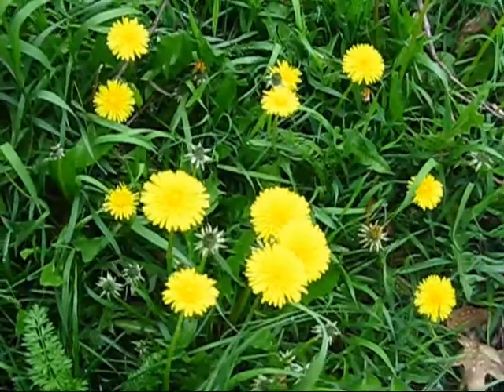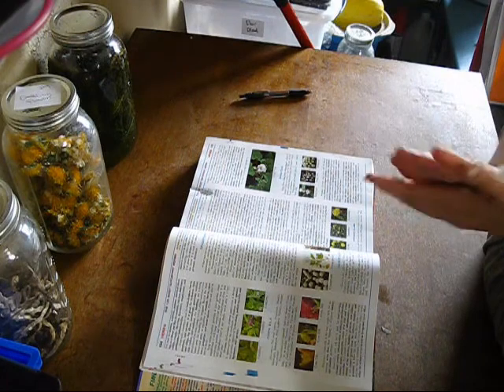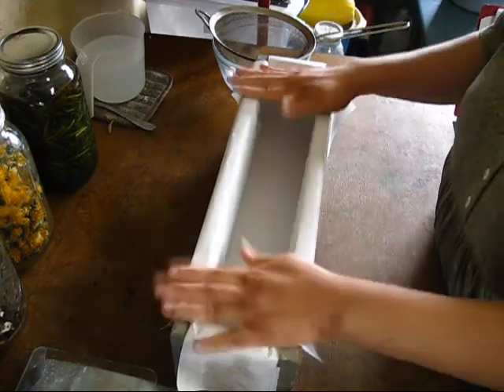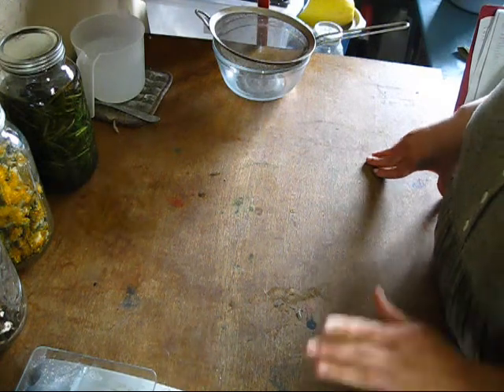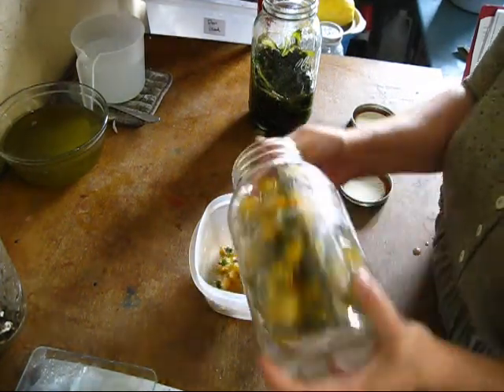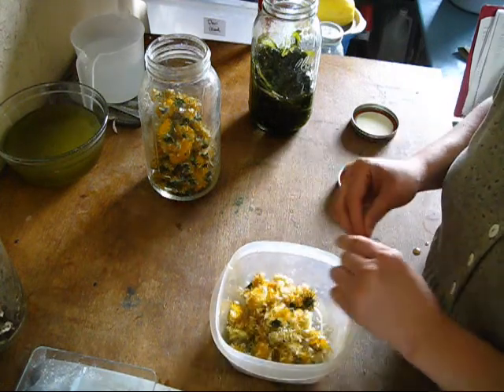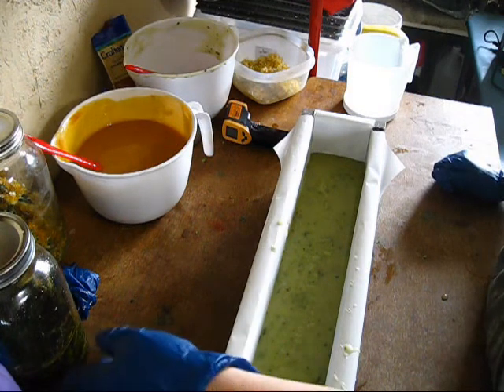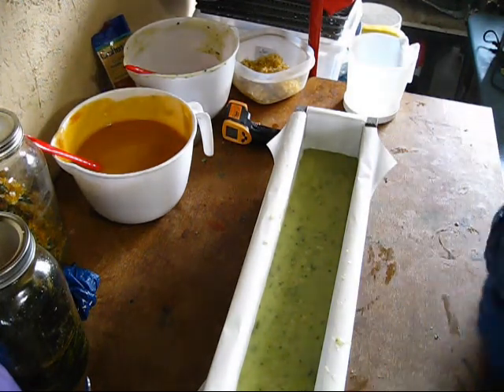Making an All-Natural Soap from Dandelions - Old version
A video on how I turn a simple "weed" into beautiful, soap.

Other links:

Herbal books:

Natural Remedies Encyclopedia

Support our homestead by shopping for handmade soaps, lotions, shirts and so much more:✅ (UPDATED 9/30/2022)